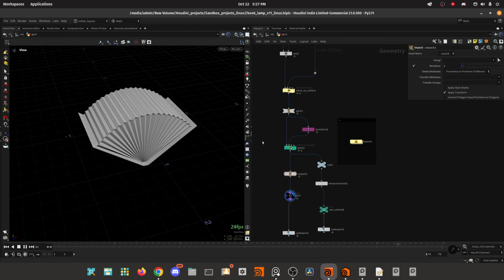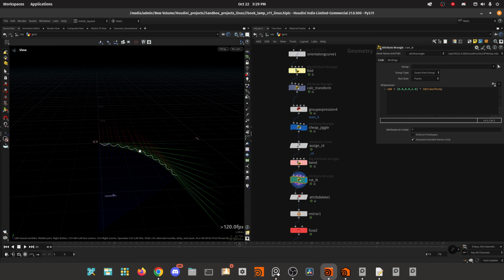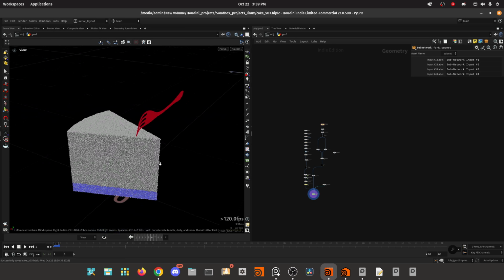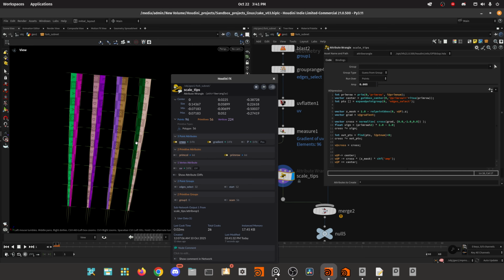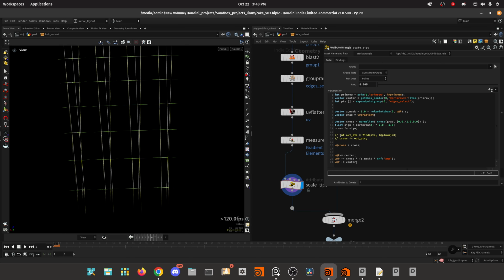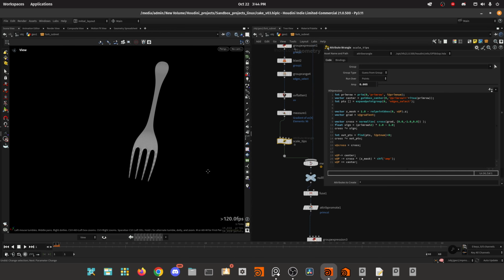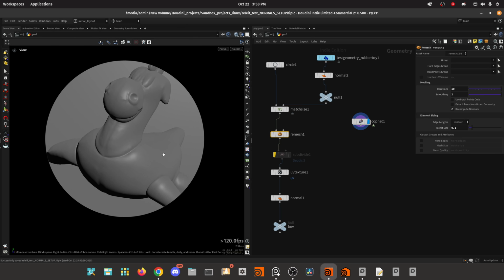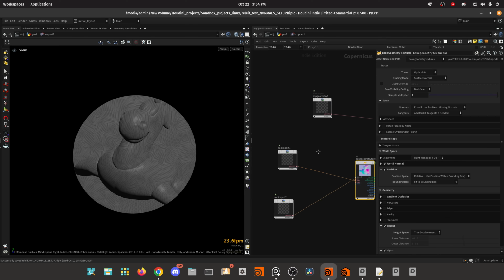Tips and tricks in Houdini 21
In this video I'll continue on the series of tips and tricks in Houdini, from attributes manipulation to procedural modeling, hopefully you'll find this useful. Thanks.